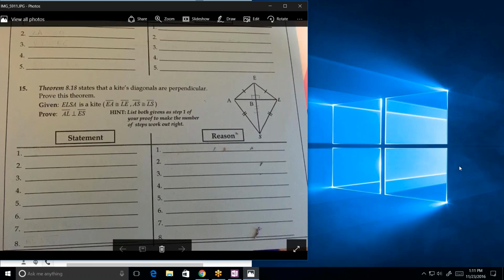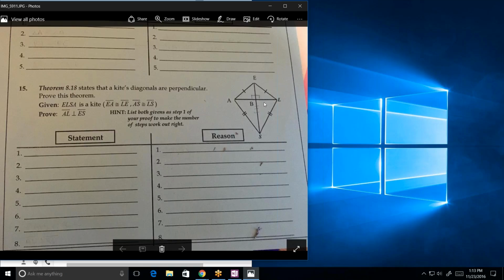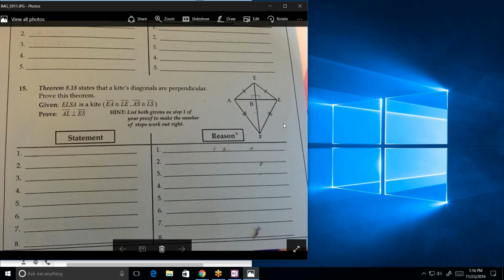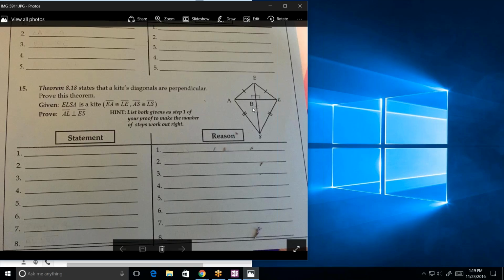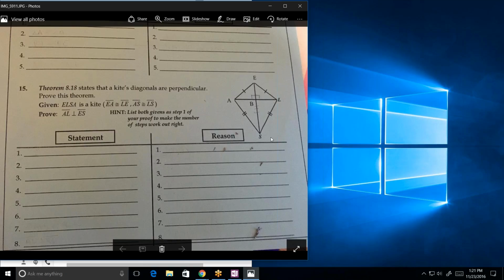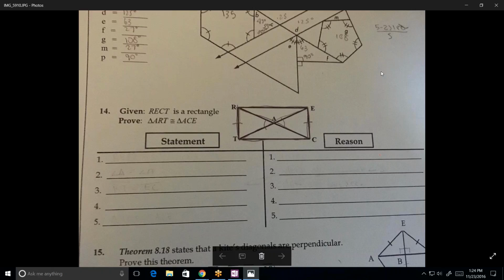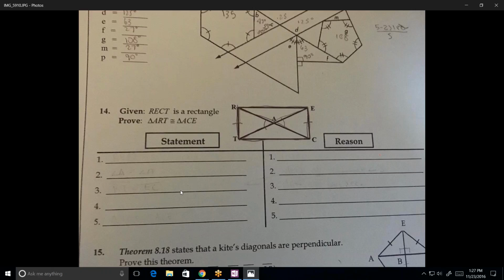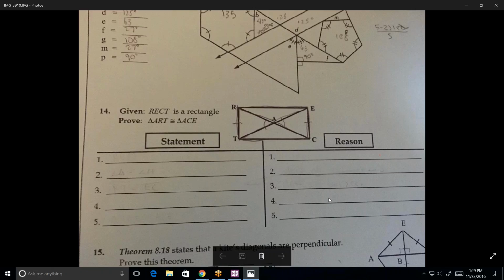Online Geometry tutoring, AH112316